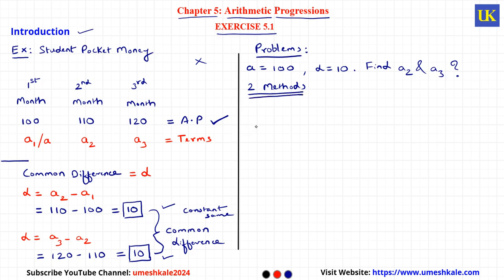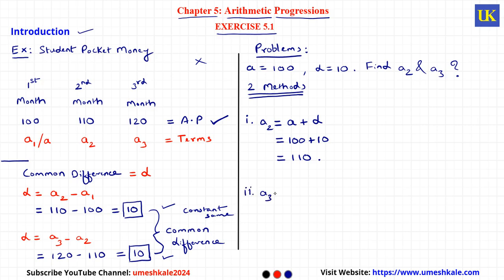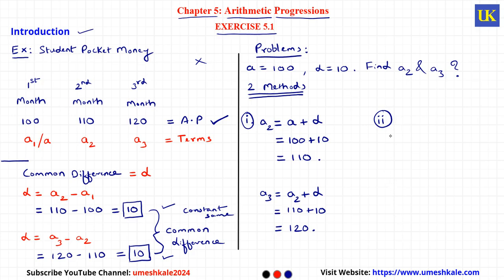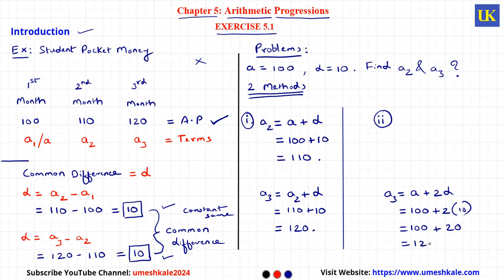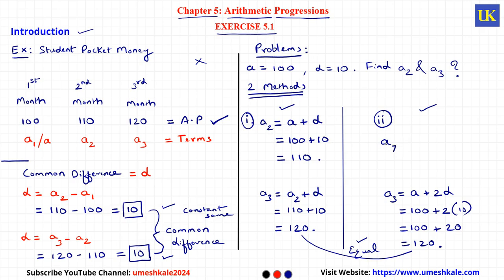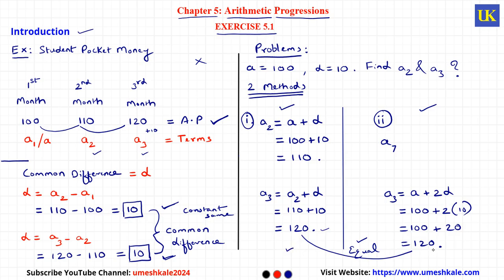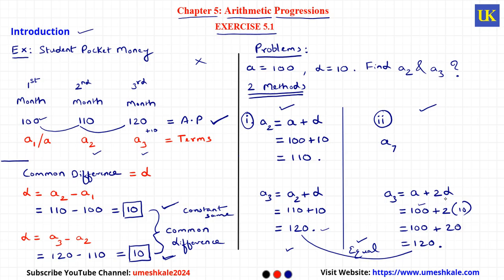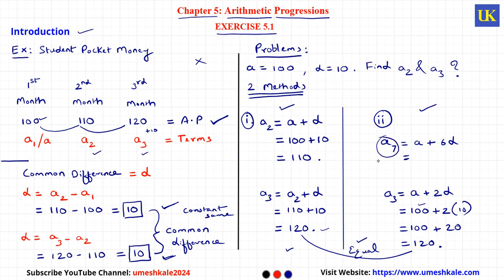Class 10 | Maths | Chapter 5 Arithmetic Progressions | Ex 5.1 - Intro | New NCERT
Ex 5.1 - Intro

Introduction